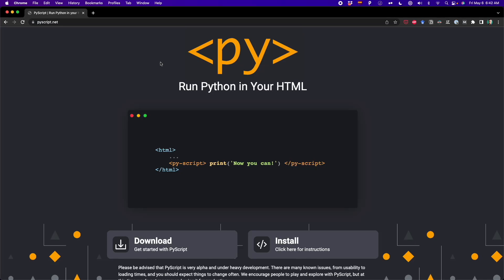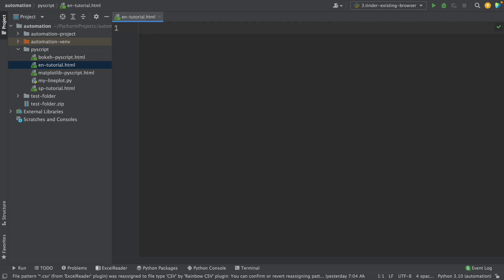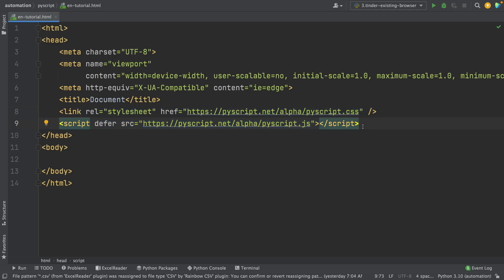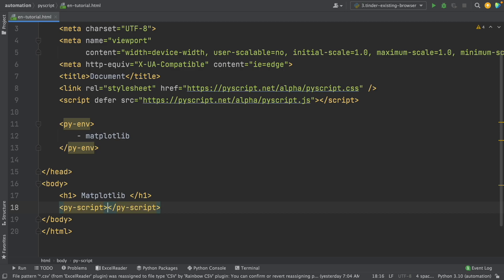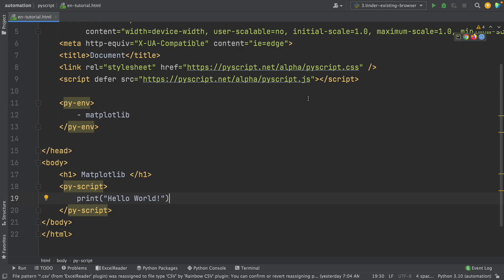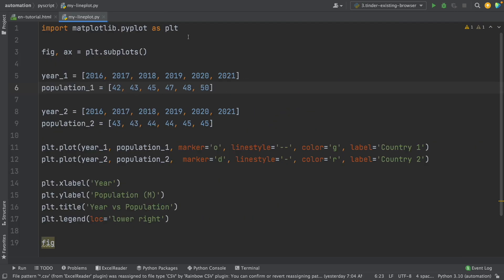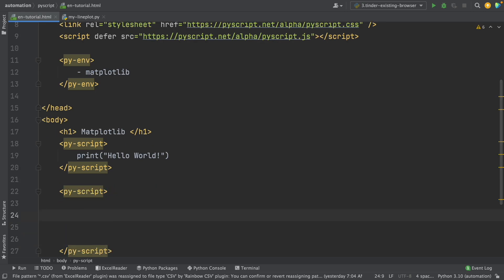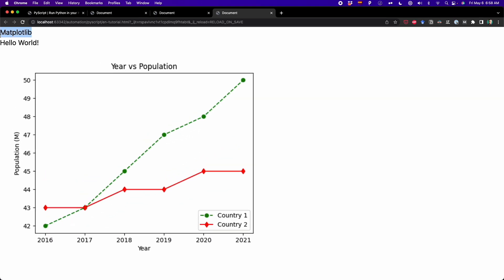How to Easily Run Python Visualizations On a Web Browser with PyScript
PyScript is a new technology that allows us to write Python code in the browser and in this video I’m gonna show you how to run python visualizations on a web browser with PyScript.

Content:
0:00 Intro
0:40 Adding PyScript to the HTML template
2:07 Loading matplotlib and printing Hello World
5:00 Displaying a line plot on the web browser